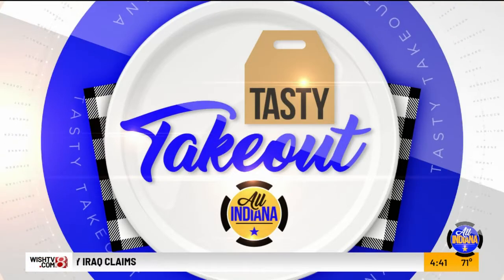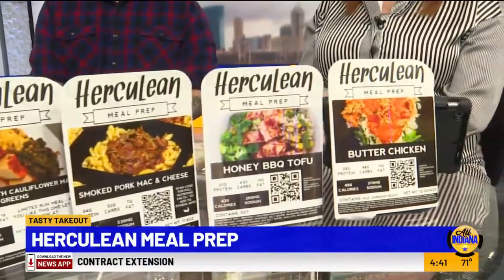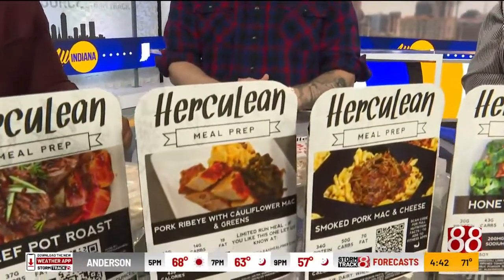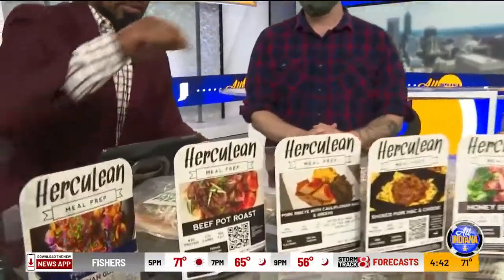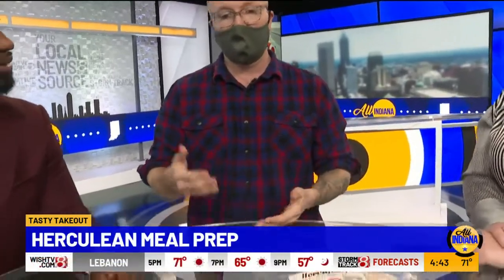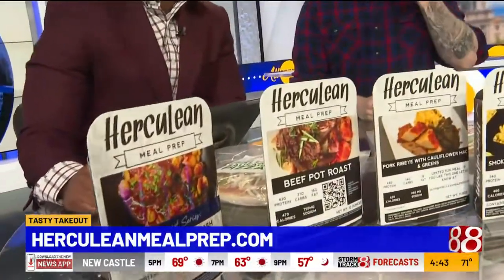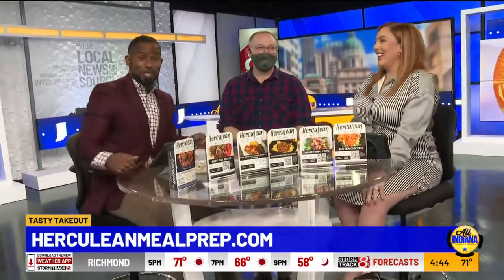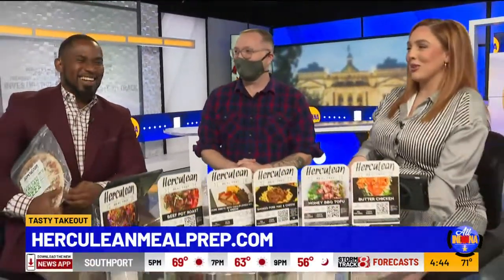Tasty Takeout: HercuLean Meal Prep